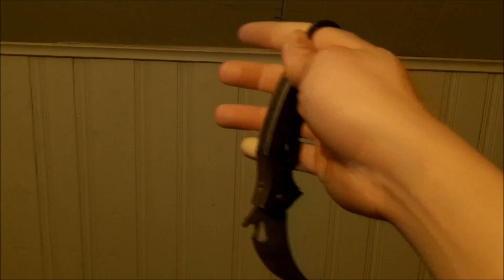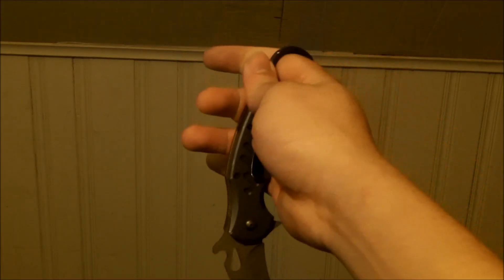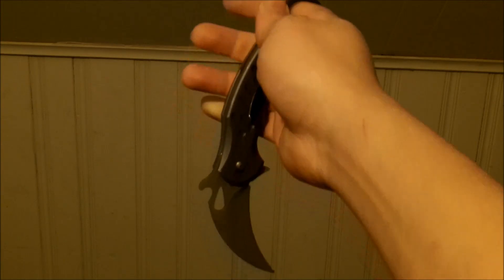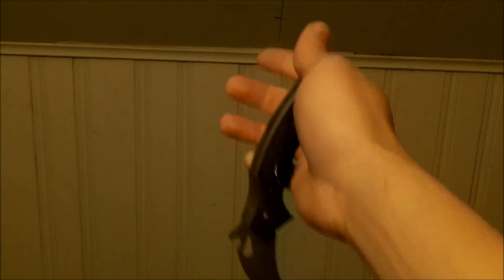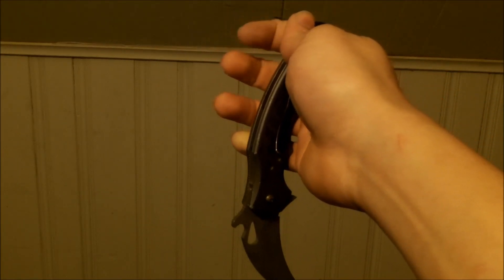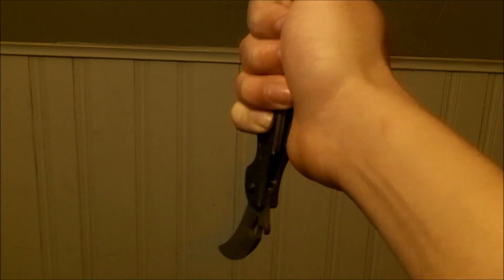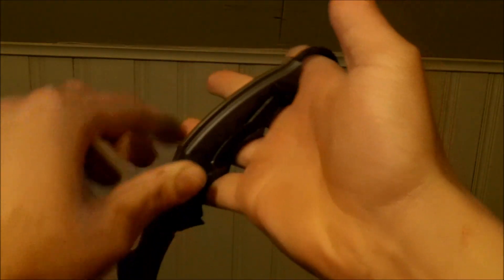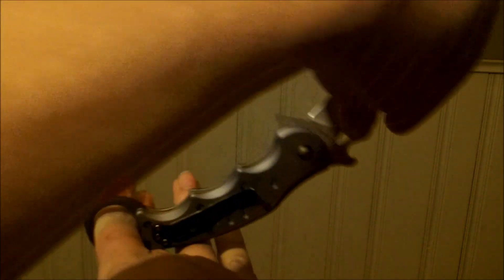Basic Flipping karambit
Filmed with Kodak PlaySport (Zx5)

Basic trick for karambit users

this trick doesn't take much time to learn. and is pretty flashing.

Please Like and Sub thanks.